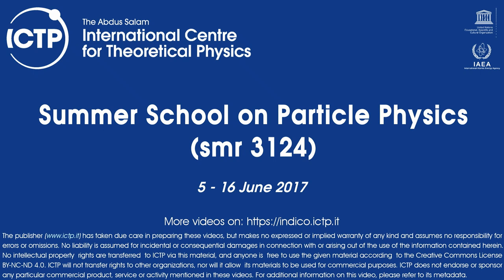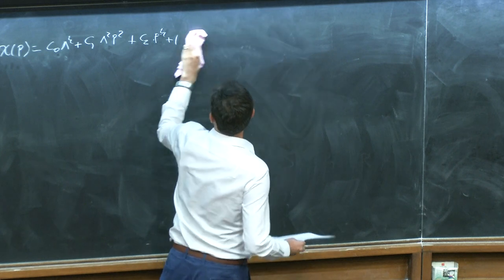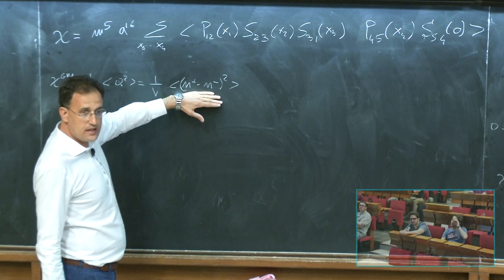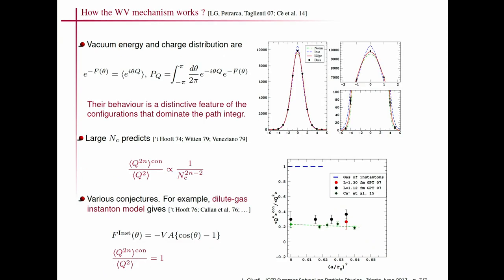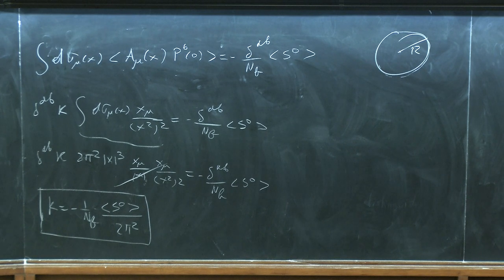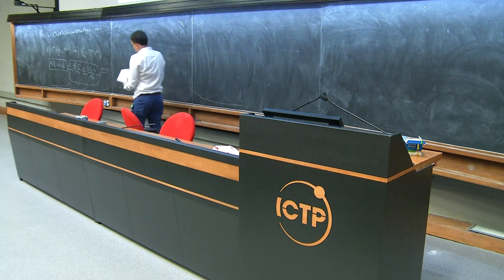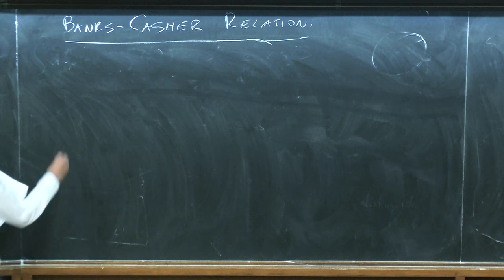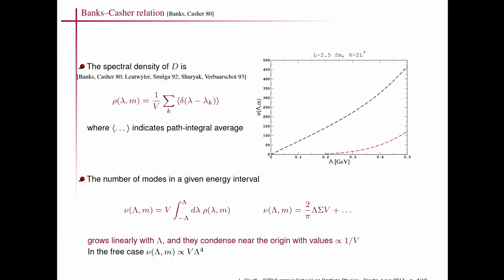Lattice QCD - Lecture 3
Speaker: Leonardo Giusti (Milan Bicocca University)
Summer School on Particle Physics | (smr 3124)
2017_06_09-14_00-smr3124